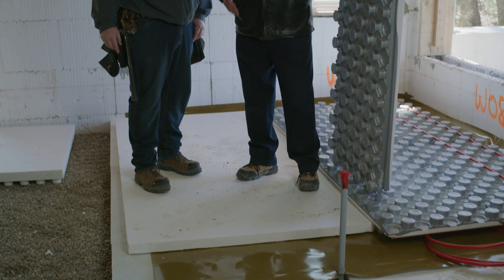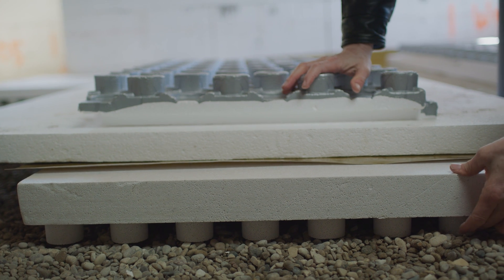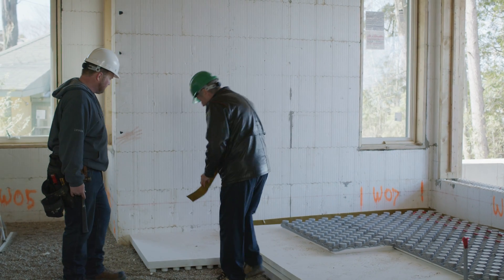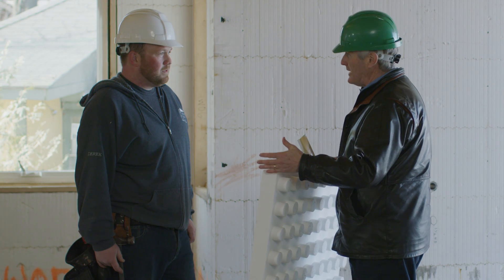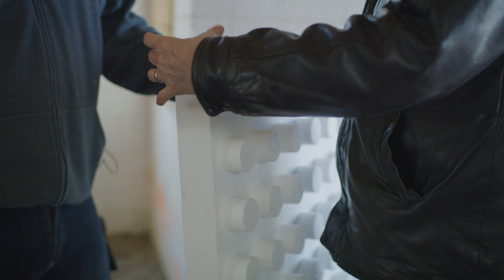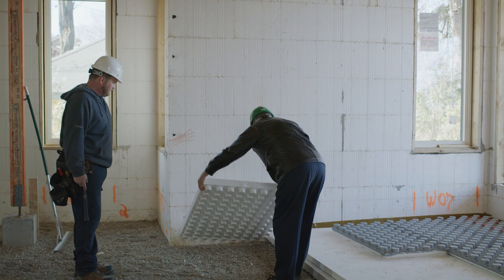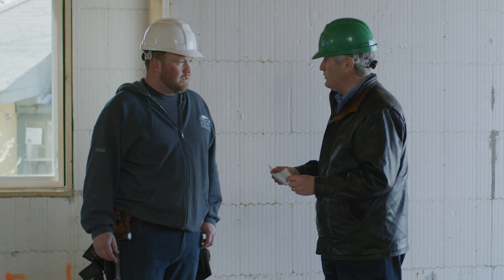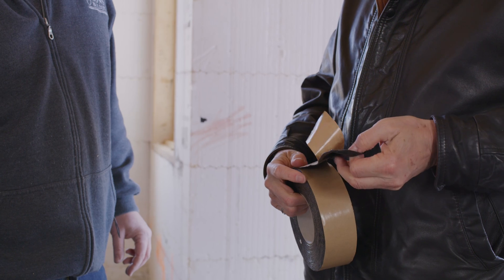Ampex by Amvic In-Floor Heating Insulation System: Building a NetZero Home - Part 8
Radiant in-floor heating installation is easy with the help of Ampex by Amvic Building Systems.